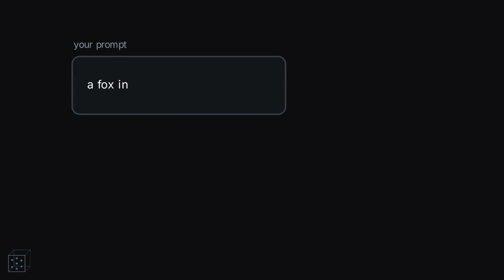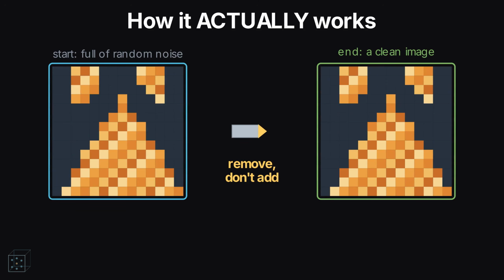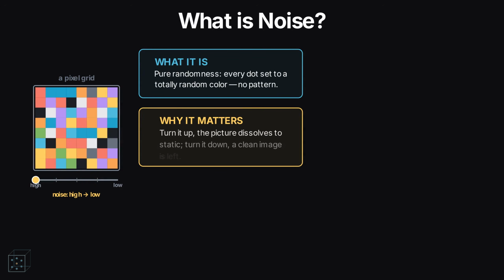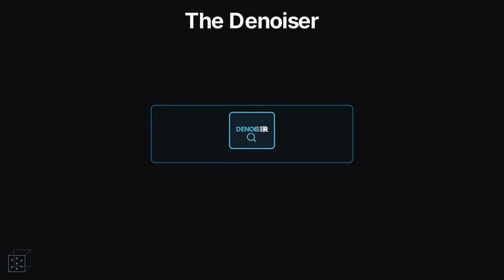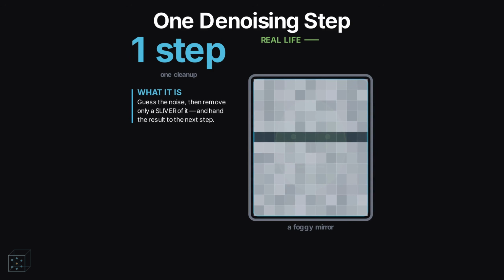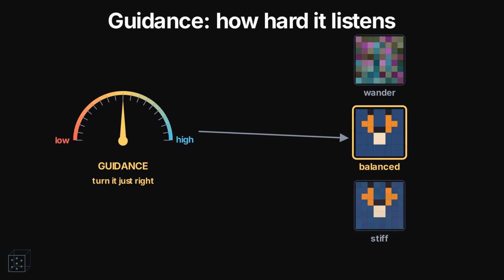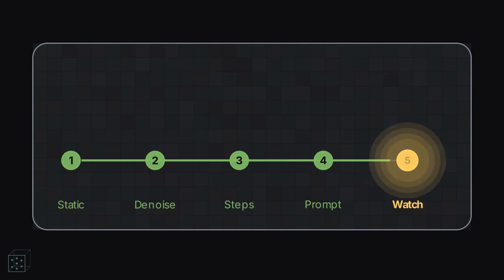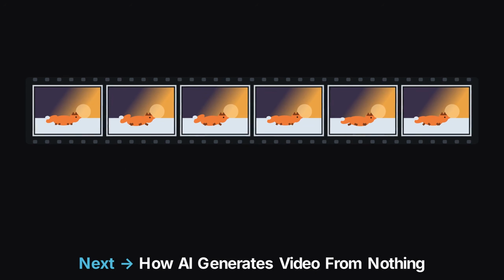How AI Paints From Pure Noise (Diffusion Model Explained)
You type a few words and an image nobody ever drew appears. It feels like the machine paints out of thin air — but it actually starts from pure TV static and cleans it, one tiny step at a time, into a sharp picture. In about 7 minutes we build the whole idea from scratch (no code, no scary math) until static becomes a fox — steered by nothing but your words.

Chapters:
0:00 The hook — words become a picture
0:38 Painting by subtraction, not addition
1:14 Part 1 — The blank page is static
1:46 What 'noise' really means
2:18 Part 2 — The one trick: denoising
2:44 What the denoiser really is
3:14 Part 3 — Many tiny steps, not one leap
3:46 What a denoising step is
4:18 Part 4 — Your prompt steers it (guidance)
4:50 Part 5 — Watch noise become a fox
5:52 Recap
6:30 What's next

Next: how a network turns single images into moving ones — "How AI Generates Video From Nothing."